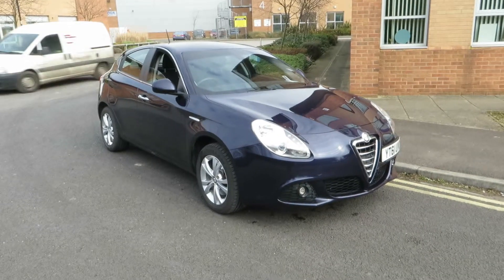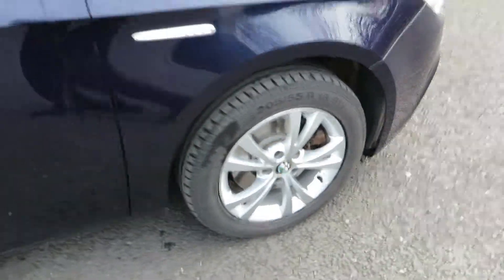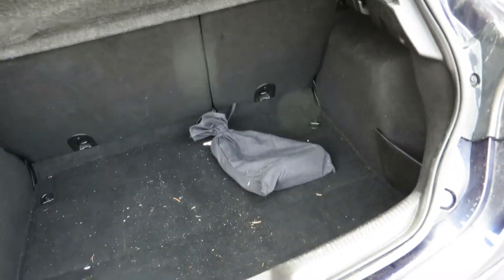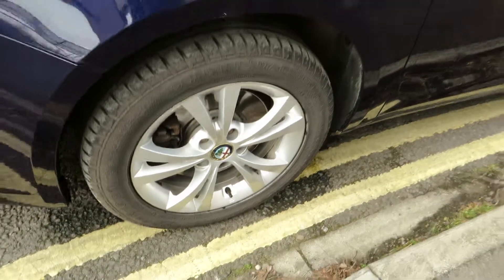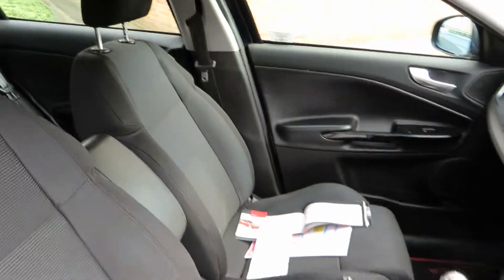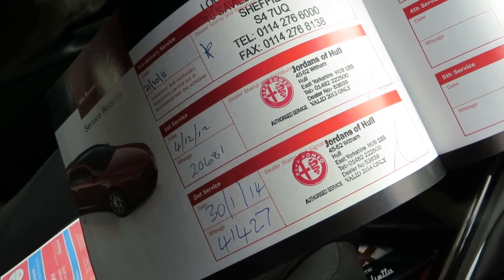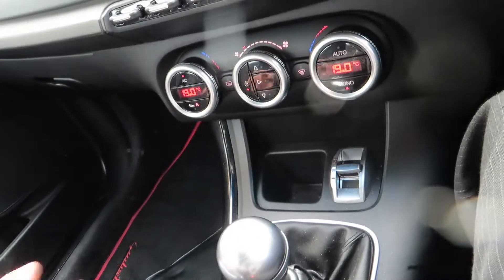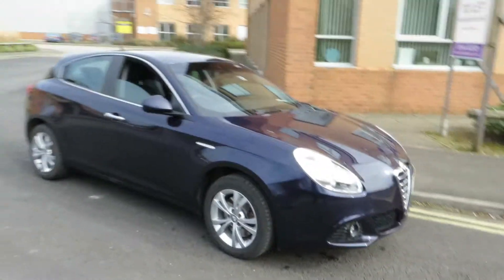Alfa Romeo YT61UVO